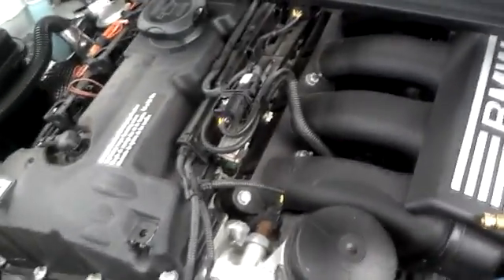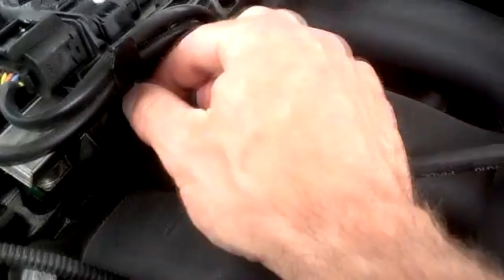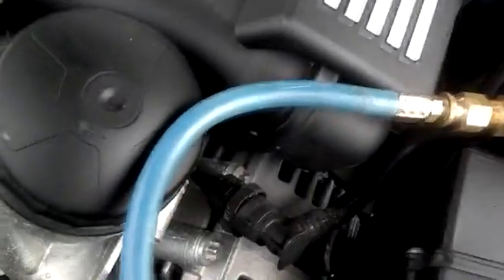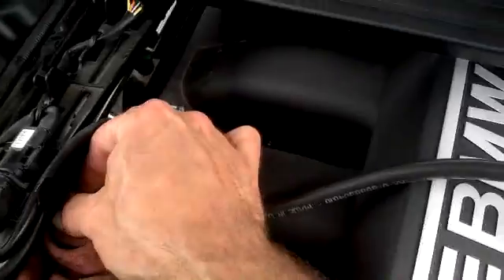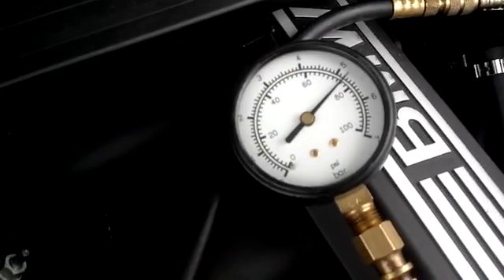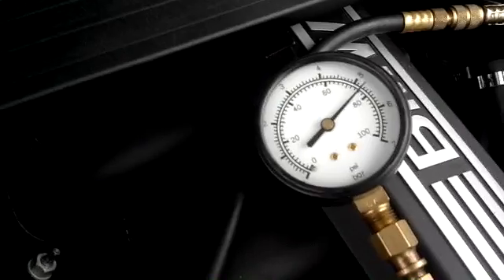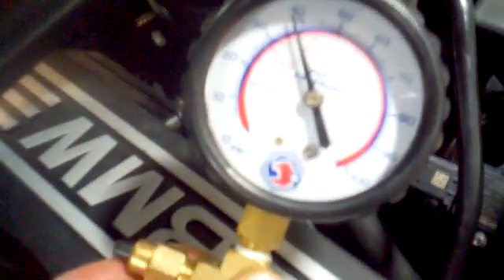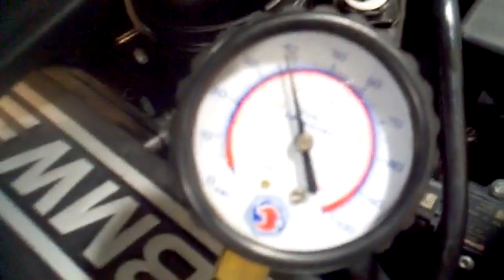BMW Fuel Pump Fuel Pressure Testing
How to check your fuel pressure on a BMW using the shrader valve and a fuel pressure gage. Also describe and give examples of a bad a vehicle with bad fuel pressure.
Demonstrates how to attache a fuel pressure tester and to check fuel pressure from the fuel pump.